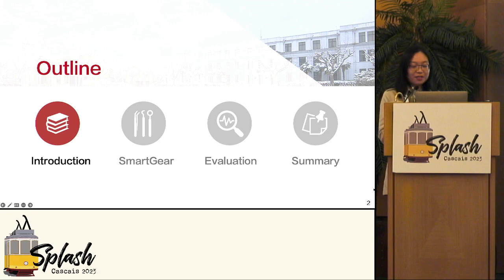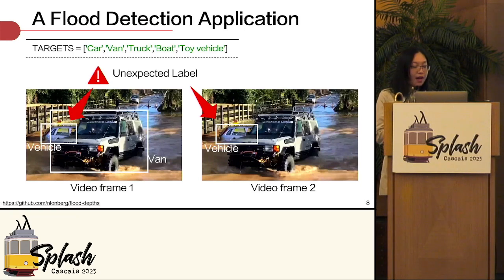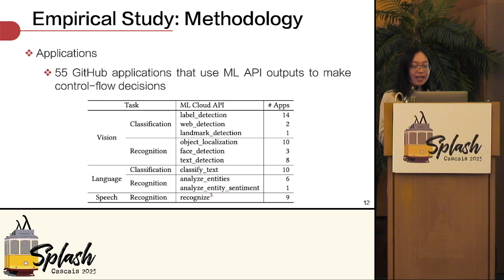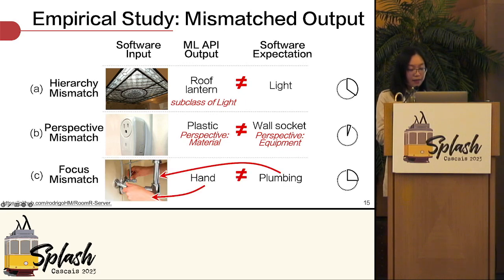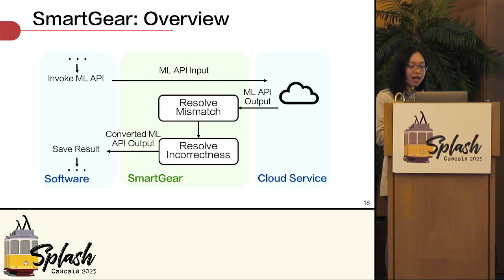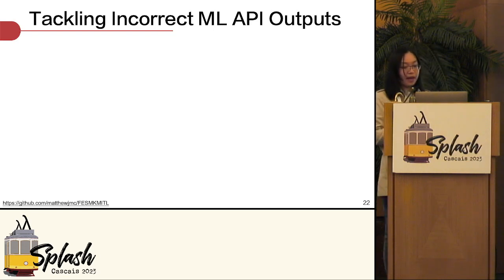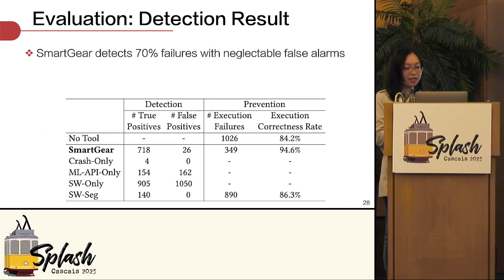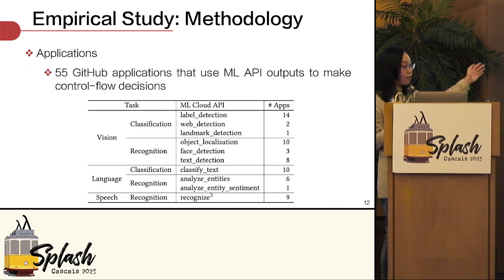[OOPSLA23] Run-Time Prevention of Software Integration Failures of Machine Learning APIs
Run-Time Prevention of Software Integration Failures of Machine Learning APIs (Video, OOPSLA2 2023)
Chengcheng Wan, Yuhan Liu, Kuntai Du, Henry Hoffmann, Junchen Jiang, Michael Maire, and Shan Lu

Abstract: Due to the under-specified interfaces, developers face challenges in correctly integrating machine learning (ML) APIs in software. Even when the ML API and the software are well designed on their own, the resulting application misbehaves when the API output is incompatible with the software. It is desirable to have an adapter that converts ML API output at runtime to better fit the software need and prevent integration failures.
In this paper, we conduct an empirical study to understand ML API integration problems in real-world applications. Guided by this study, we present SmartGear, a tool that automatically detects and converts mismatching or incorrect ML API output at run time, serving as a middle layer between ML API and software. Our evaluation on a variety of open-source applications shows that SmartGear detects 70% incompatible API outputs and prevents 67% potential integration failures, outperforming alternative solutions.